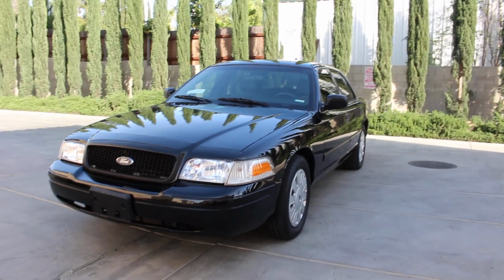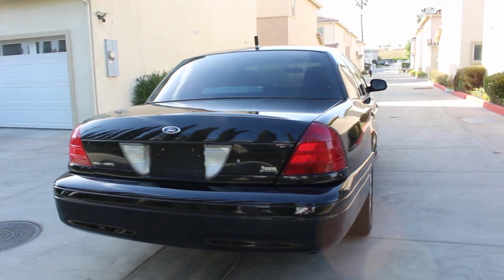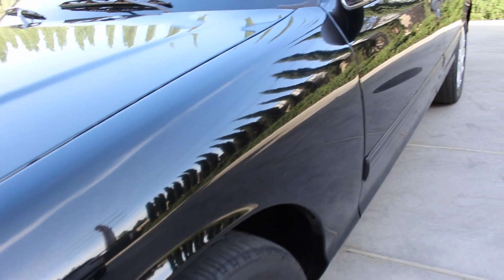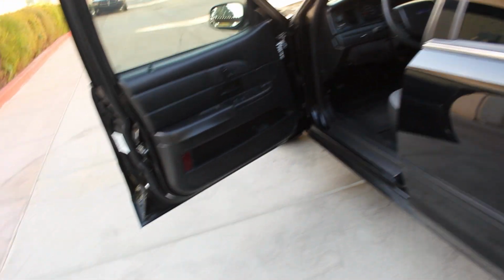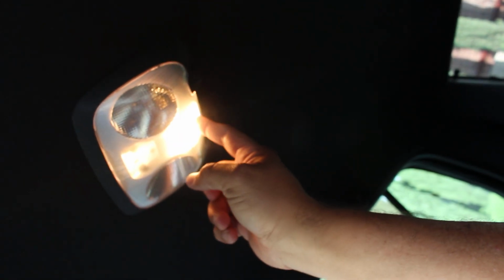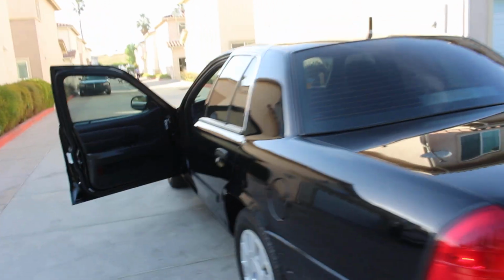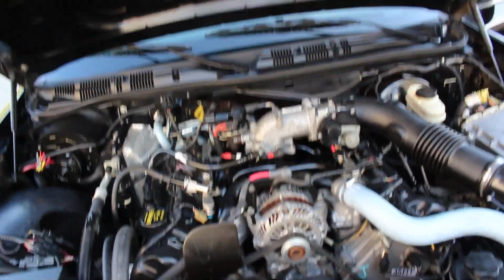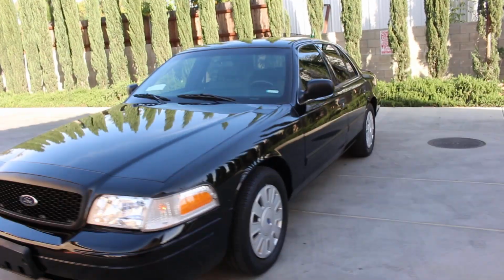2009 Ford Crown Victoria PI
$9,700 OR BEST OFFER

2009 Ford Crown Victoria Police Interceptor with 97,000 miles and 284 idle hours from the City of Long Beach, CA - No rust on this bad boy what so ever. Vehicle has been fully serviced/detailed and needs no repairs what so ever. Turn key ready folks.